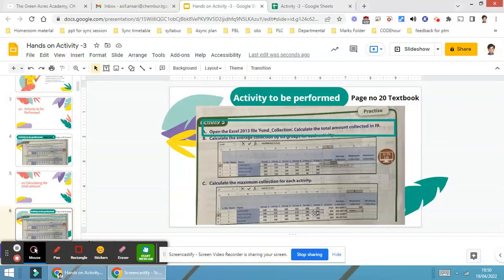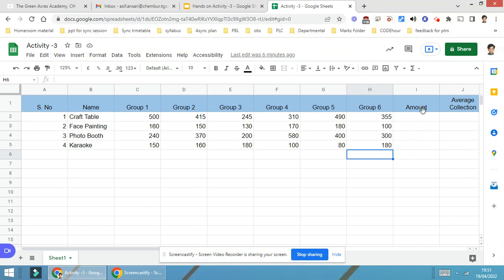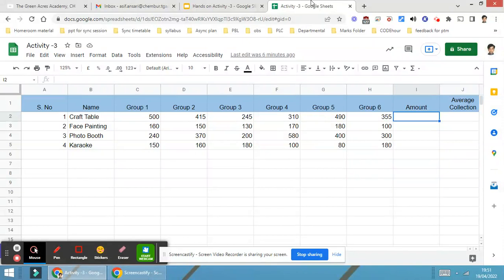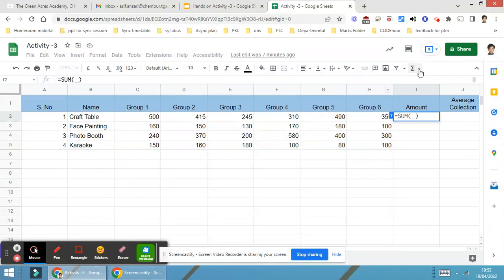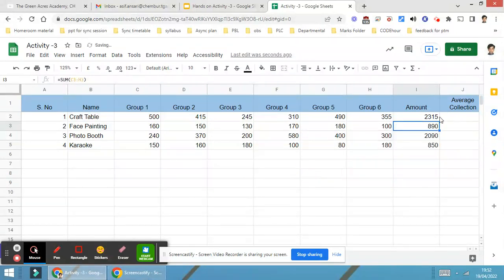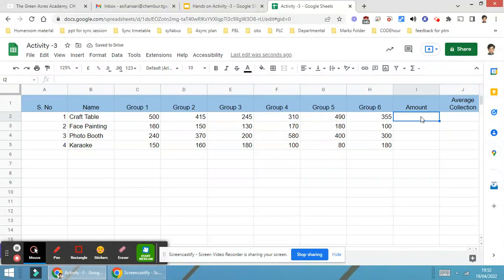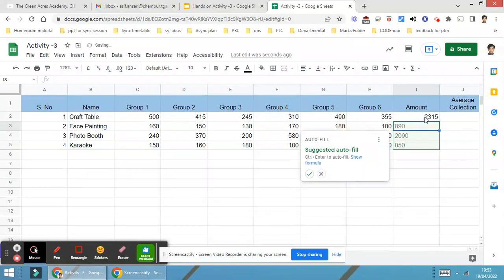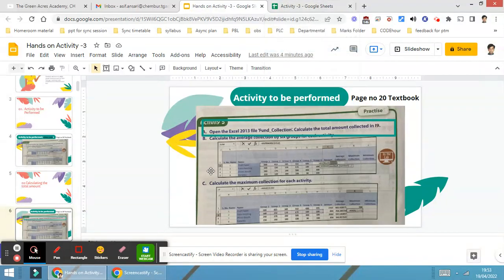Grade 8- Activity 3- Part 2